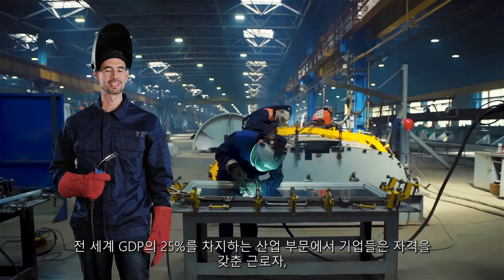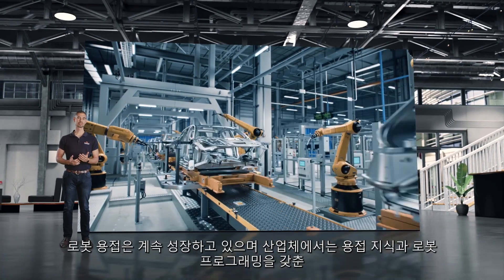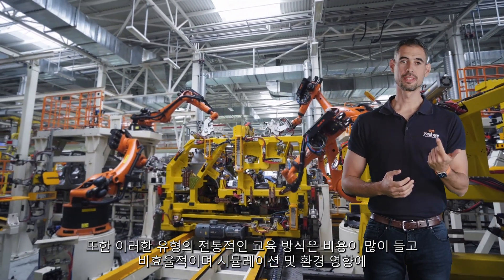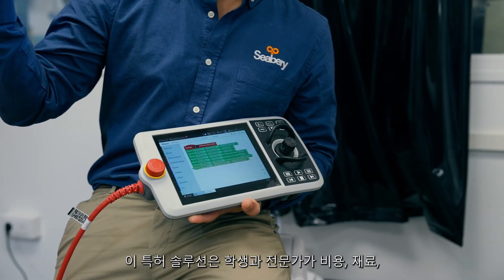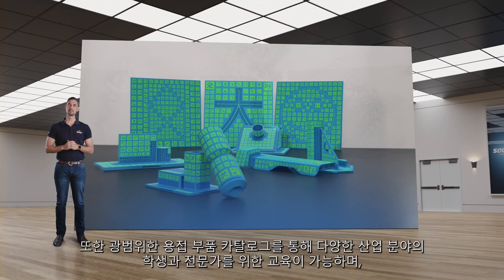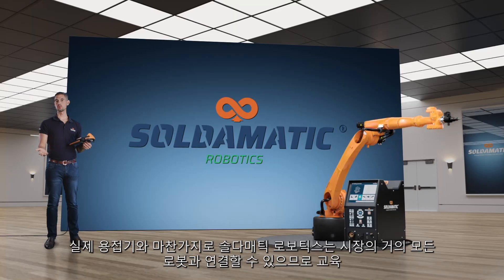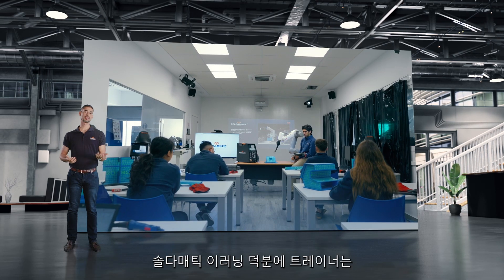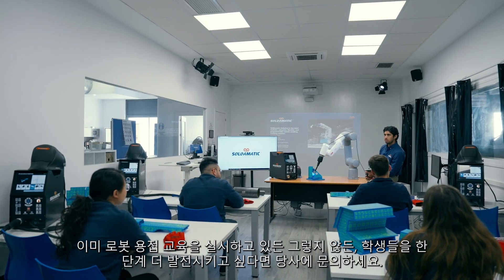Seabery 로보틱스 2024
Soldamatic Robotics는 증강현실 기술을 활용해 로봇공학과 용접을 결합한 세계 최초의 확장 가능한 교육 솔루션입니다. 이 특허받은 솔루션은 학생들과 전문가들이 실제 장비를 사용하여 로봇 용접 프로그래밍 연습을 할 수 있도록 하며, 이를 통해 비용, 자재 및 오염을 줄일 수 있습니다. 더 자세히 알고 싶으신가요? 여기로 연락해 주세요